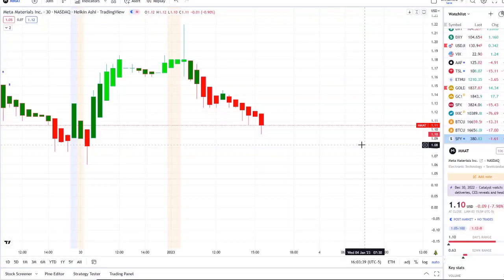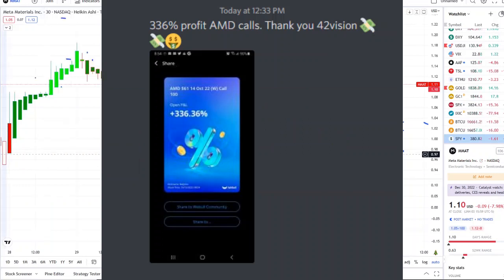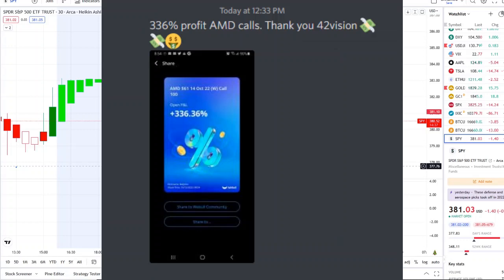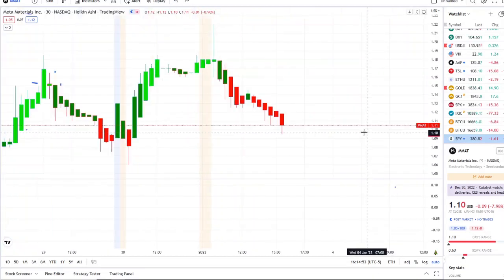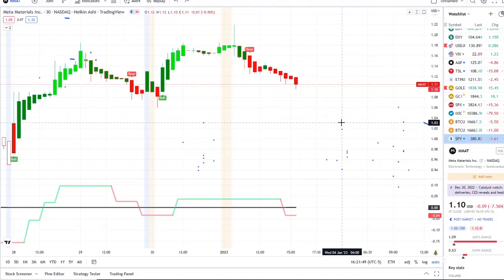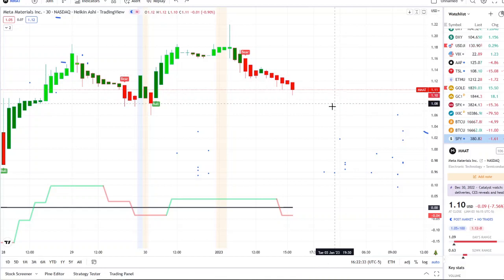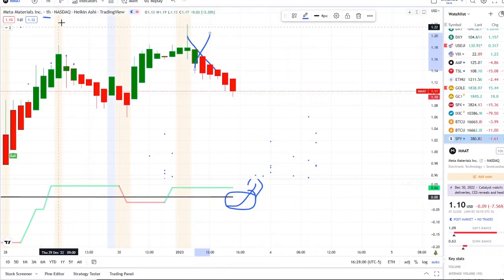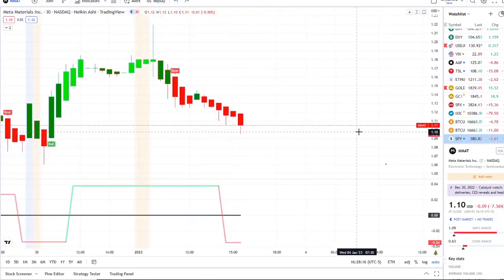MMTLP Stock & NEXTBRIDGE | MMAT Stock Massive Short Squeeze Just BEGIN? MMAT Stock gets target!?